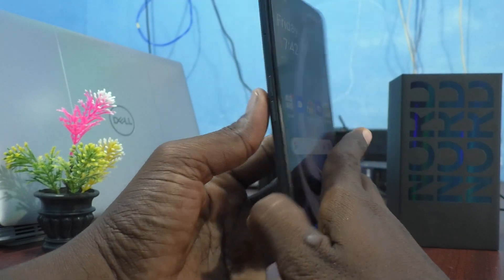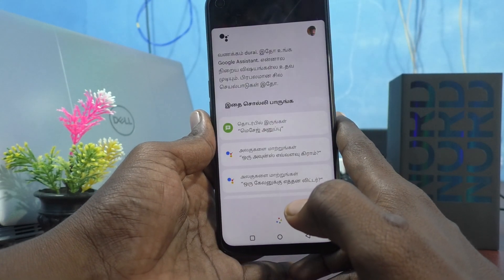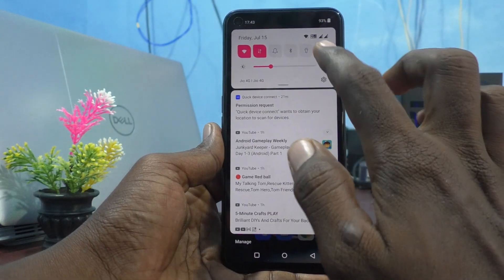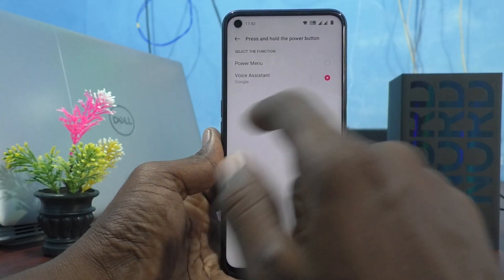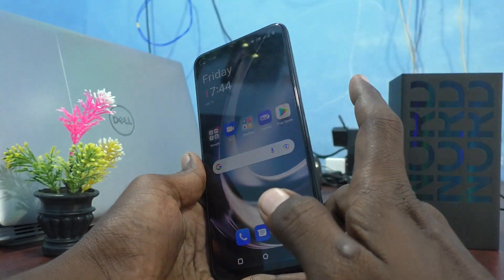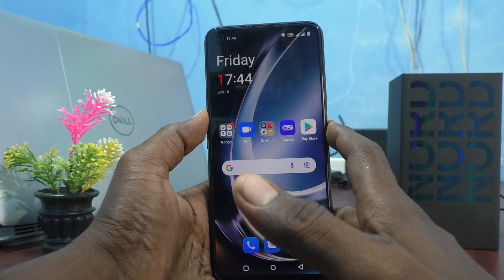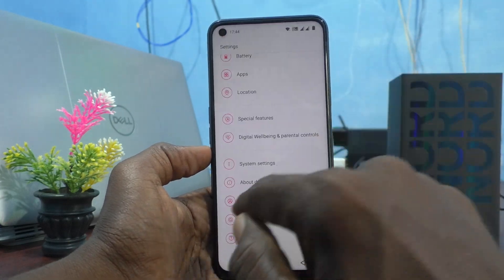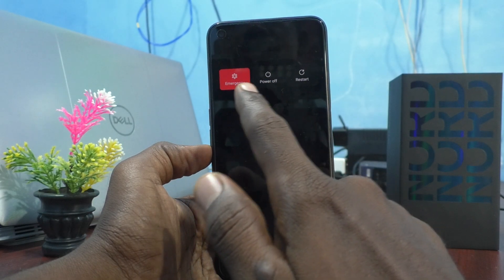How to customize power button in Oneplus Nord CE2 Lite 5G